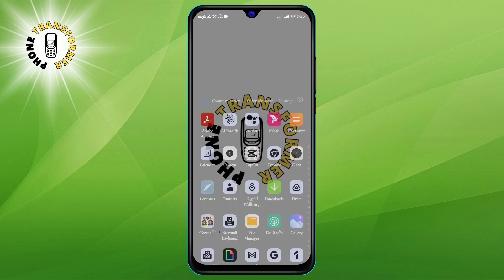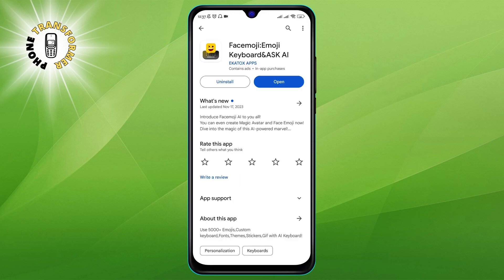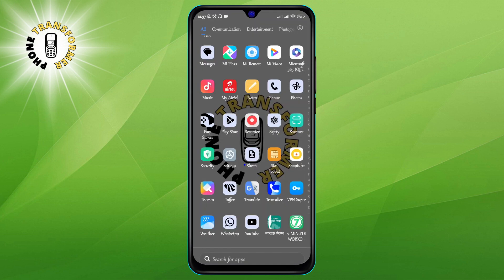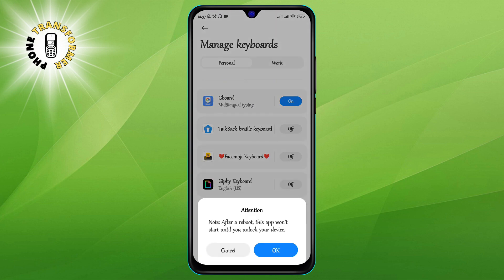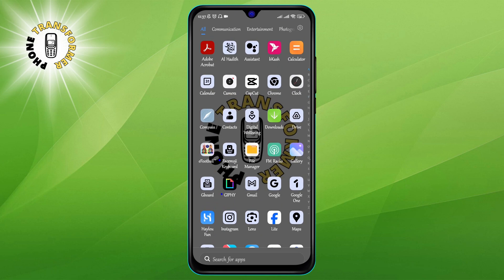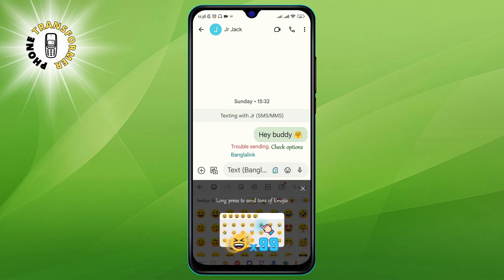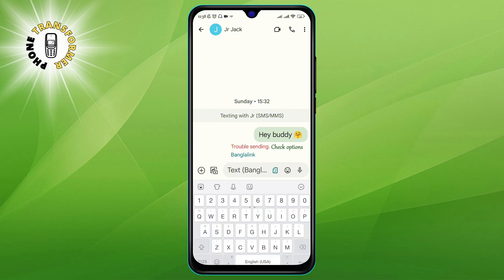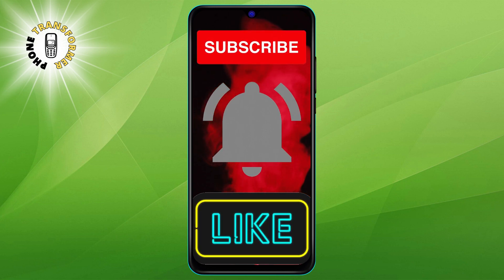How to Get iPhone Emojis on Android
Do you love the look and feel of iPhone emojis, but you have an Android device? Do you want to express yourself with the same emojis that your friends with iPhones use? If you answered yes to any of these questions, then this video is for you!

In this video, I will show you how to get iPhone emojis on your Android phone or tablet, without rooting or installing any third-party apps. You will be able to use the same emojis that are available on iOS devices, such as the smiling face, the heart, the thumbs up, and many more. You will also be able to see and send iPhone emojis in any app that supports emojis, such as WhatsApp, Instagram, Snapchat, and Facebook Messenger.

- iPhone emojis on Android
- How to use iOS emojis on Android
- Get iPhone emojis without root
- Change Android emojis to iPhone emojis
- iPhone emoji keyboard for Android